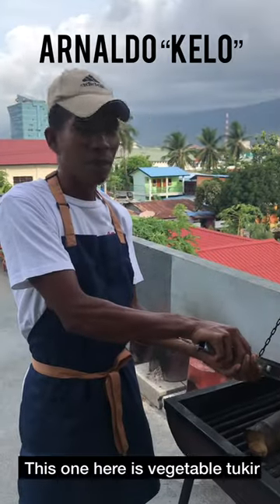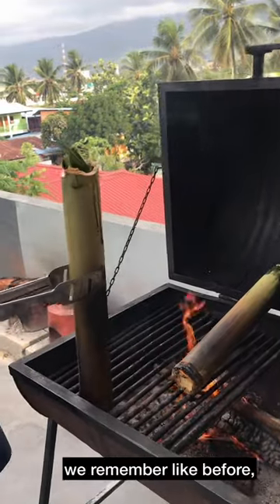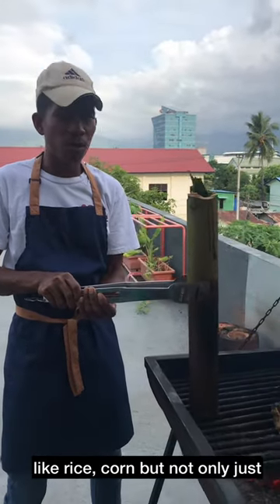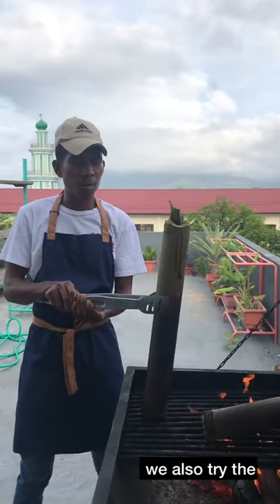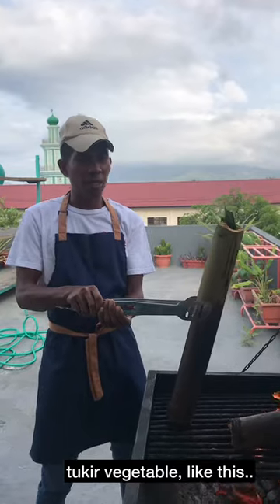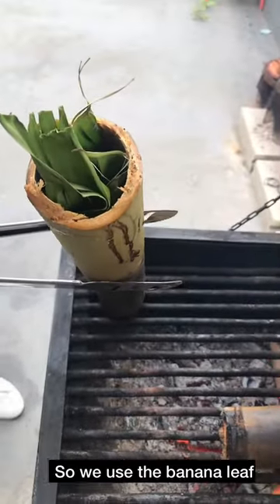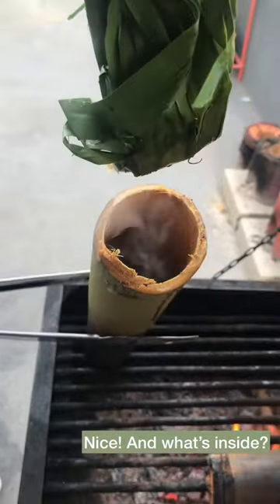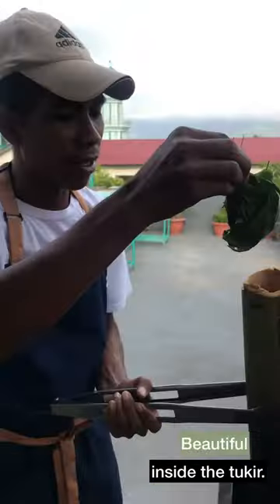TUKIR pumpkin leaves and papaya flowers | Culinary art of bamboo cooking | Timor-Leste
TUKIR is the traditional and elaborate method of slow-cooking in bamboo over woodfire.
Origins from the mountain regions of Timor-Leste (East Timor).
Kelo Araujo, Chef at Agora Food Studio shows us TUKIR with a modern twist.

Created by Agora Food Studio by the Timor-Leste Food Lab.
We promote the cultural value of indigenous food traditions and the environmental imperative of eating locally produced, seasonal food. Our ‘food studio - food lab' connects local food champions, storytellers, academics, chefs, baristas and technologists to achieve the Sustainable Development Goals - specifically ending malnutrition and hunger (SDG2).